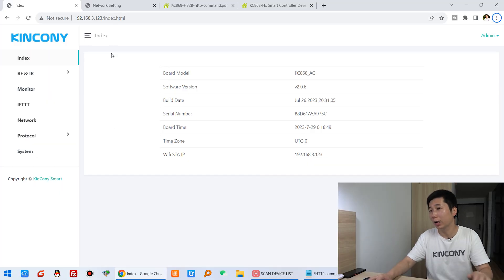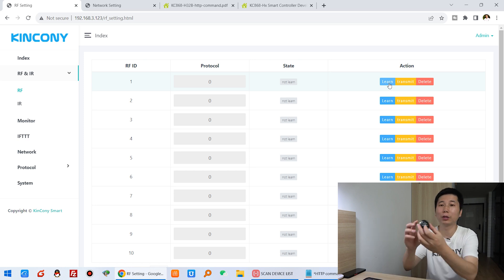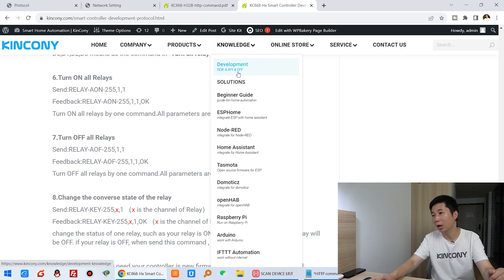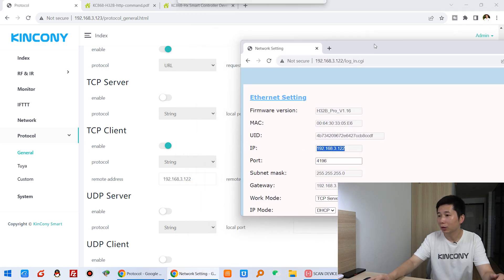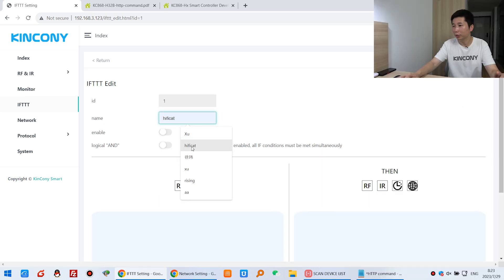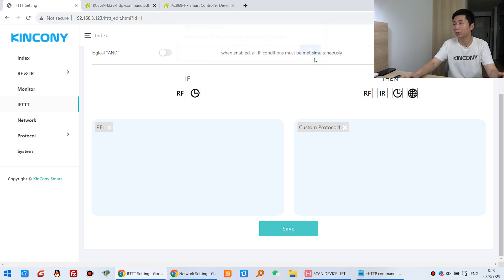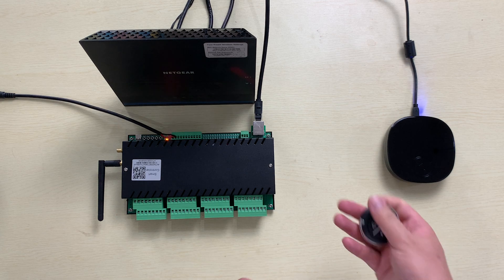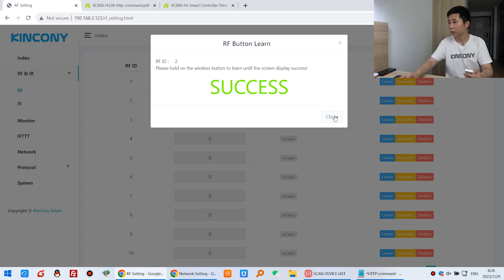How to add a Remote Control for all devices